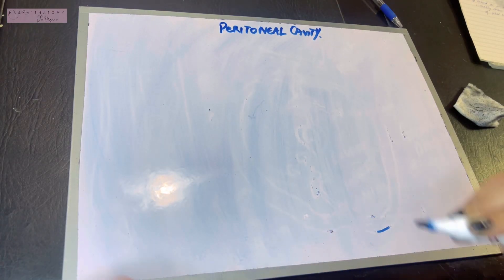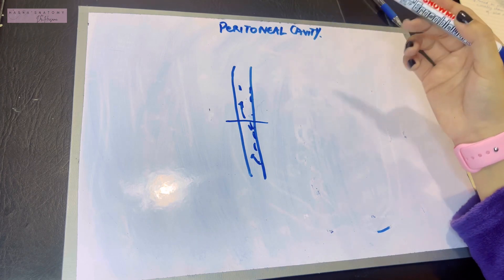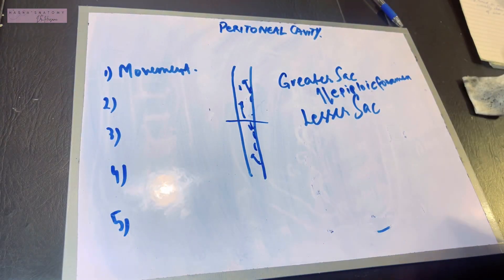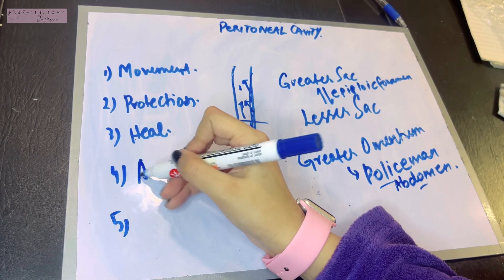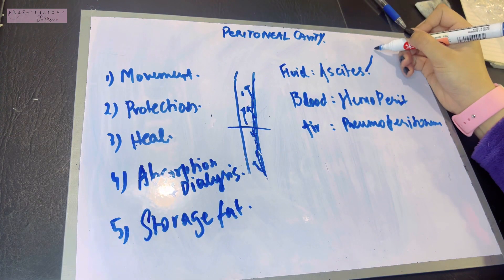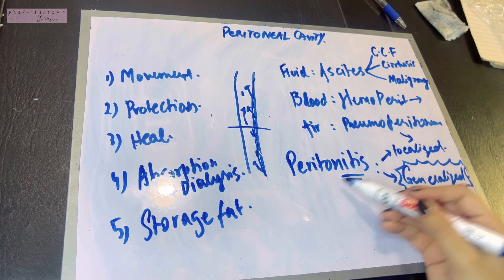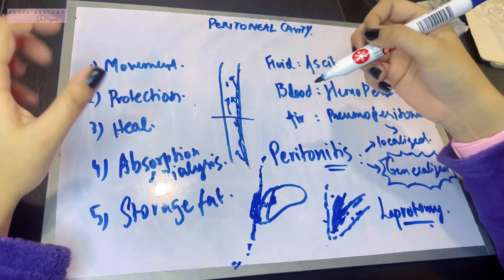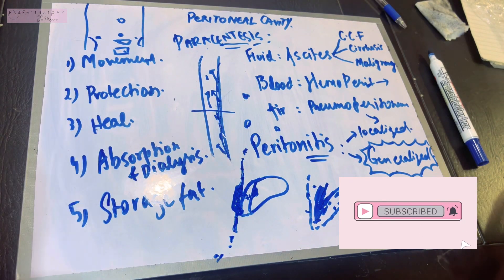Peritoneal cavity | Functions & Clinicals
Peritoneum made easy